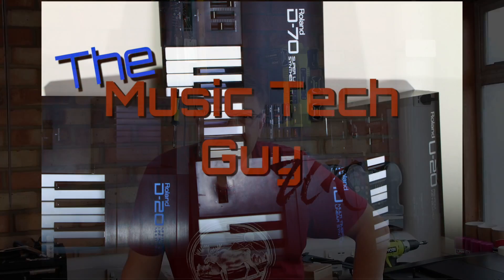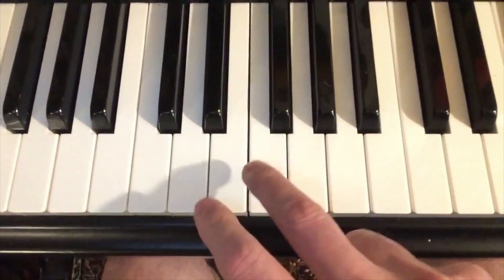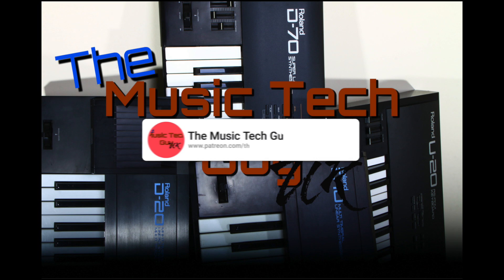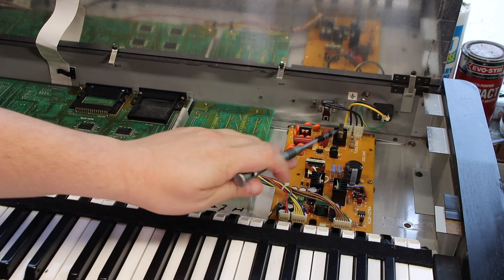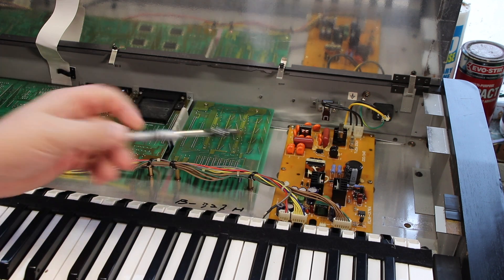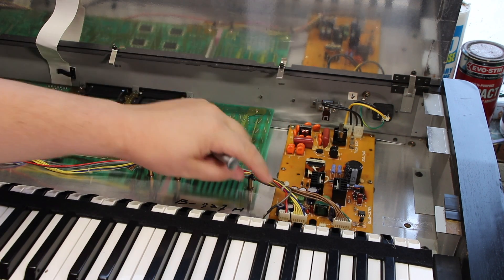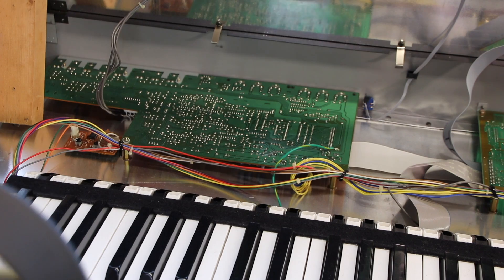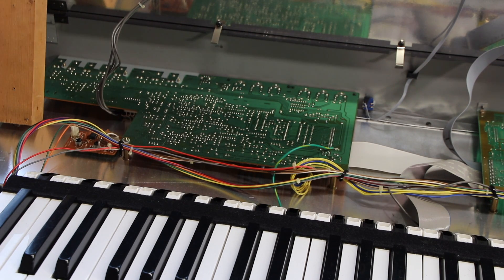My Korg T1 doesn't work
To be fair this is not my Korg T1 but the T1 of a fellow Tuber who sent me a video showing the issue that he was having with a T1 that he recently acquired.

The problem with these types of fault is that it could be many things that are causing the problem.  I always start by looking at the power supply as if these haven't been changed, failed components can push incorrect voltages around the synth that then cause other components to fail.

While not authoritative this is how I would start to diagnose what the problem is.

📖Chapters:
00:00 Introduction
00:09 The T1 Problem
02:50 Channel Promotion
03:13 What could it be?
04:47 Inside the Korg T1
06:19 Korg T1 Power Board
12:48 Dry Joints and the Audio Board
15:53 Circuit board damage
21:02 Summary

Remember to view the disks available in the media replacement library by clicking New sets are being published regularly.

My Korg T1 doesn't work - 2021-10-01